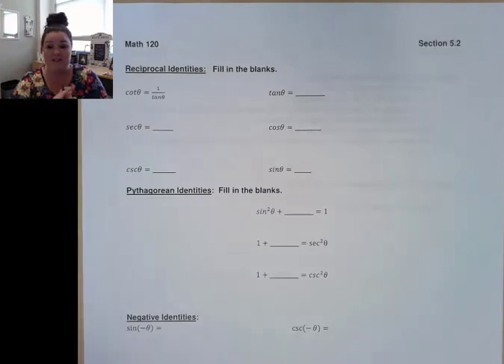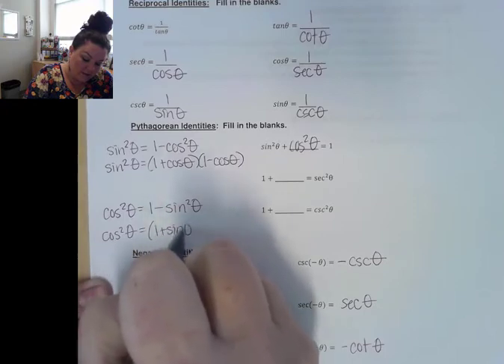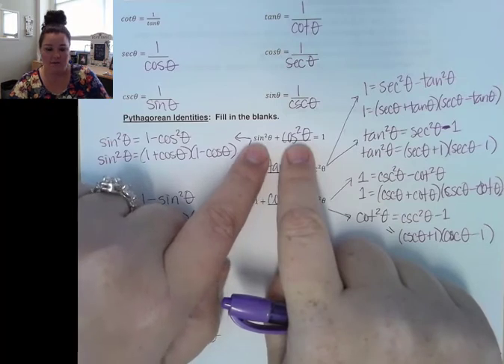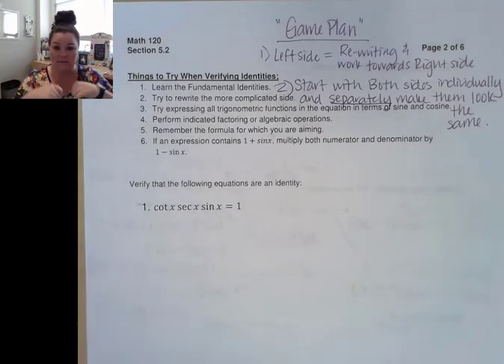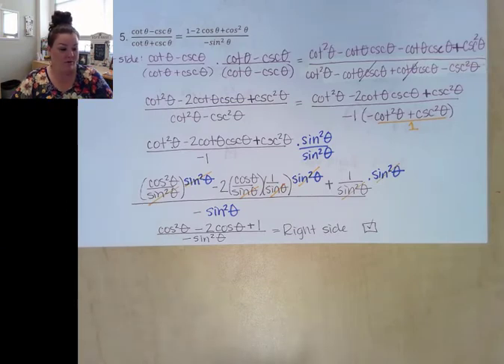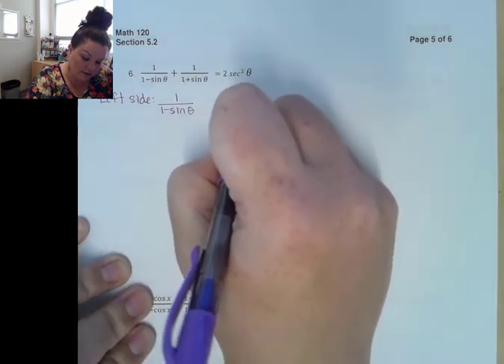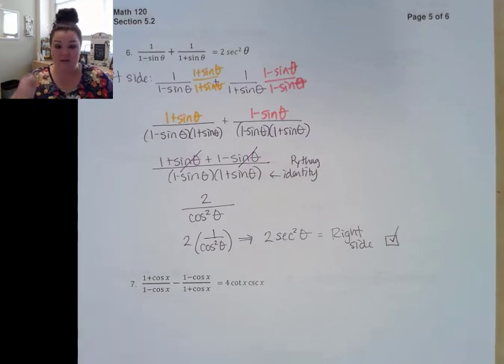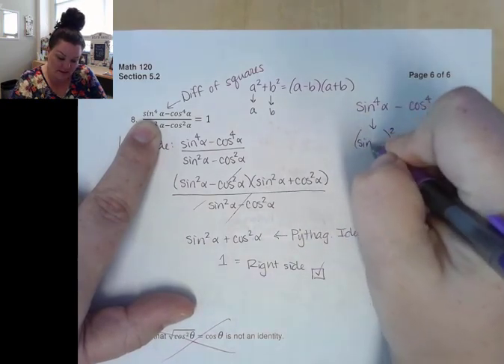5.2 Verifying Trigonometric Identities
Section 5.2
MATH 1230
ENMU
Mrs. Williams